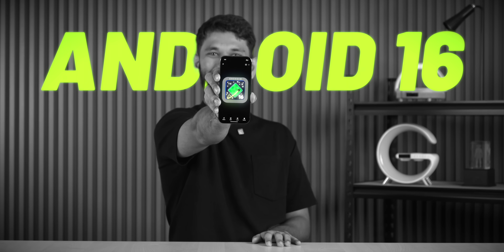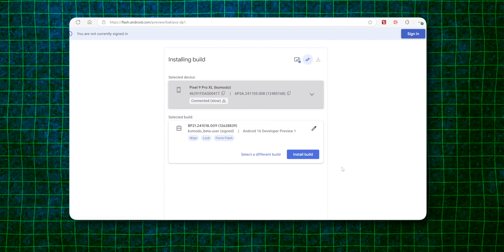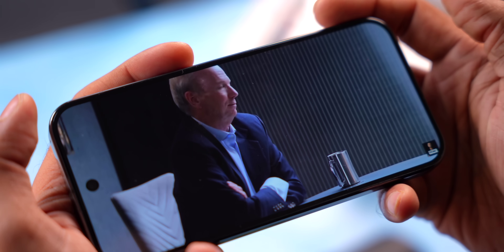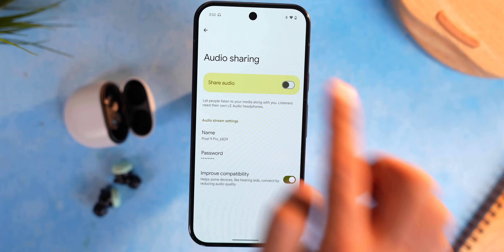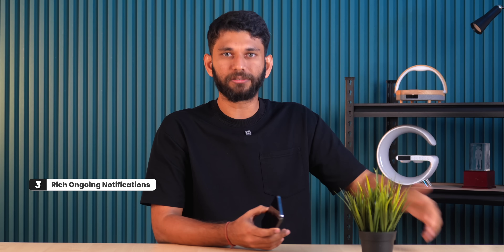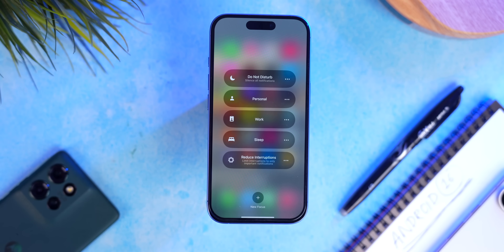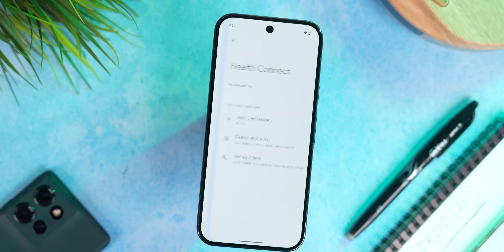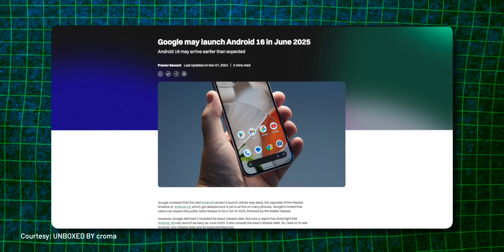Forget Android 15, Android 16 Is Here!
While we are waiting for Android 15 update on our devices, Google has silently dropped Android 16.

Watch the video to know the best features and the reason behind a silent Android 16 Update.

🌟 Team TechWiser 🌟